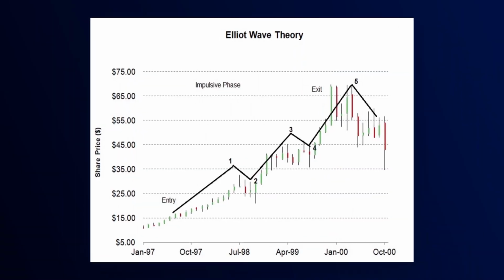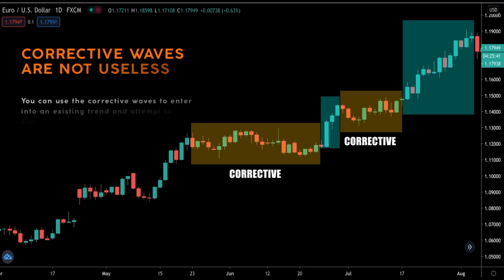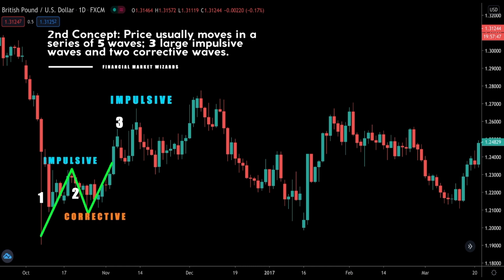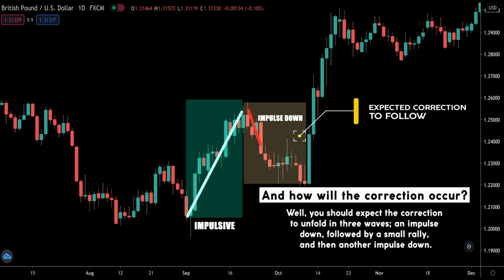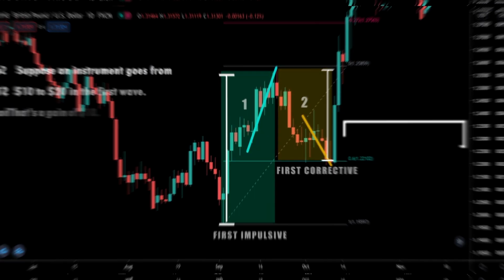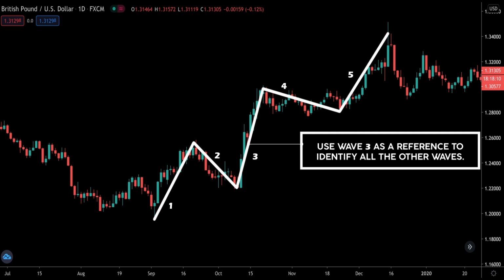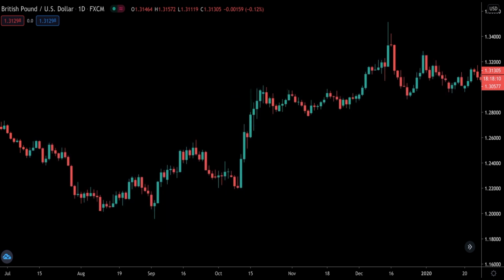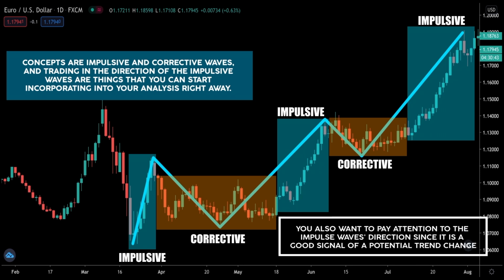Eliott Wave Price Action Trading COMPLETE Course | Wave Counting Explained for Beginners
Eliott Wave Price Action Trading COMPLETE Course | Wave Counting Explained for Beginners! In this video we go over how to Forecast Price Action With Elliott Wave Trading Strategy.